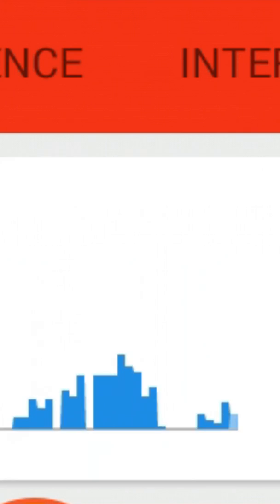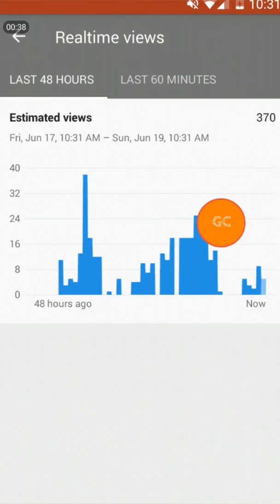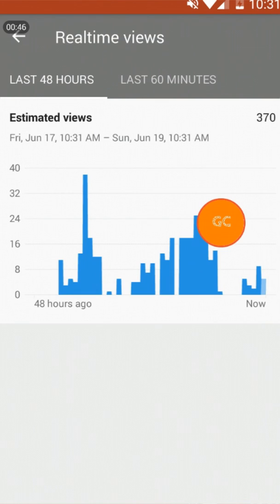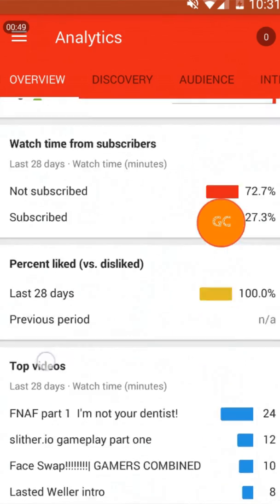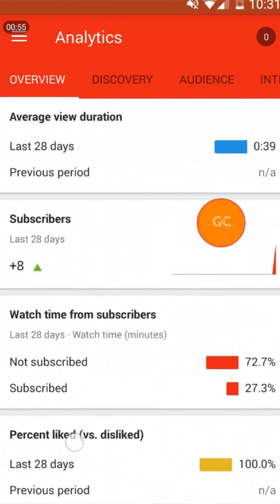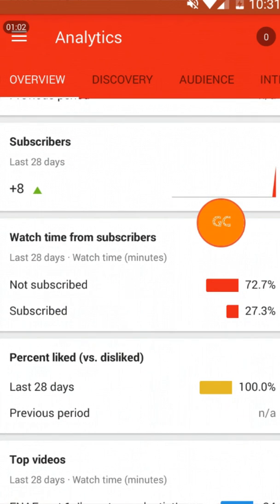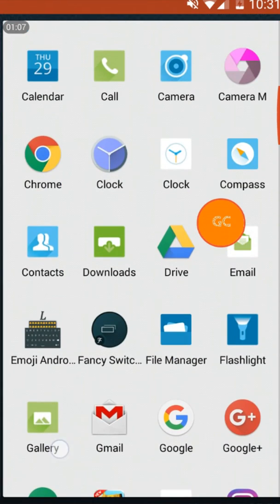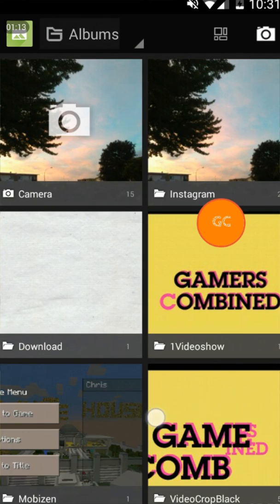I LOVE YOU GUYS SO MUCH thank You Video